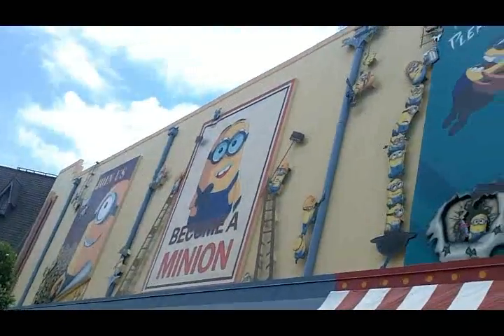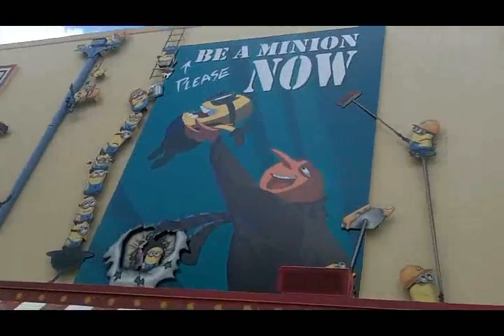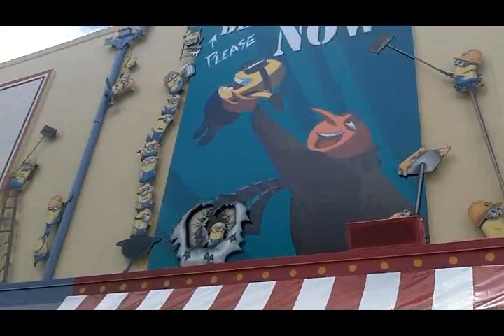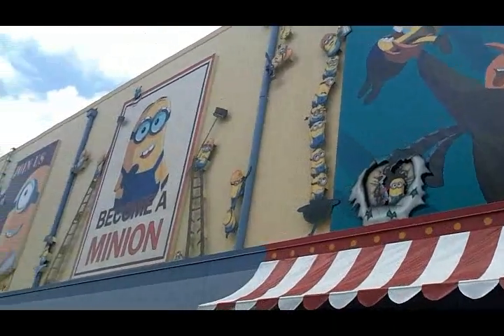Minion Mayhem Mike West Media Postride Q&A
Mike West, Executive Producer Universal Creative, gives the media some post ride comments on the new attraction Despicable Me Minion Mayhem at Universal Studios Florida.  He also does some Q&A with the media. This presentation was after the media rode the attraction.  Recorded at the media preview on 6/27/12.